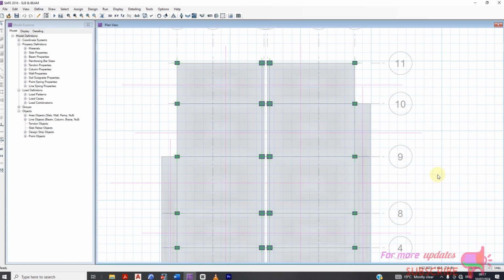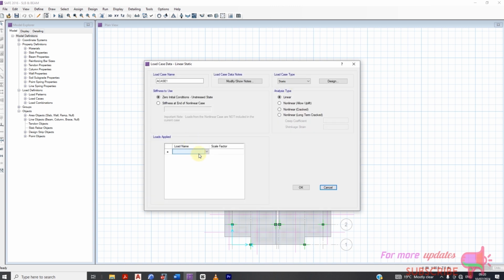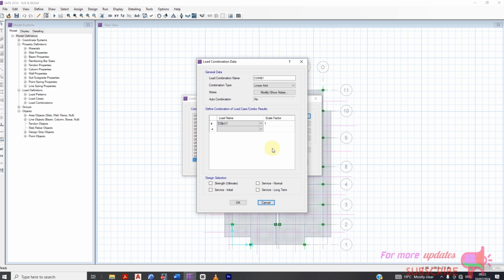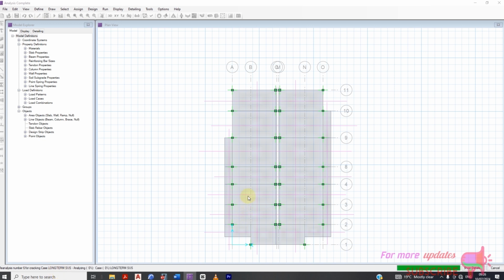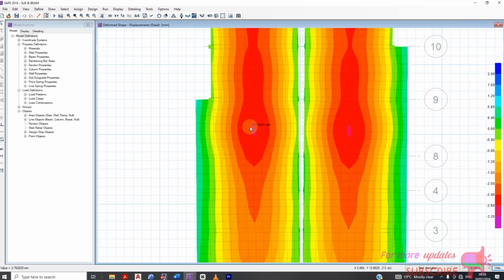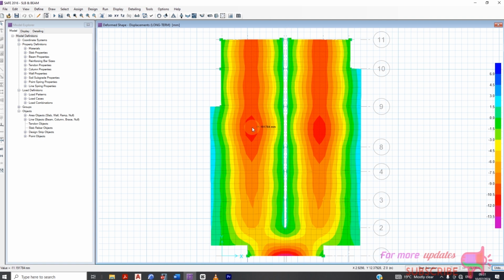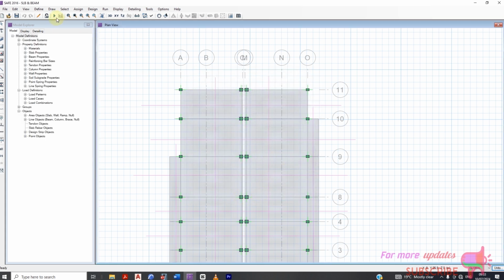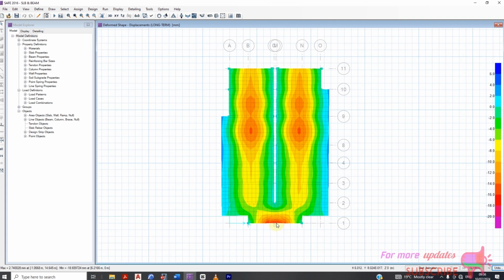How to CHECK LONG-TERM DEFLECTION (LTD) USING CSI SAFE 2016 || Slab design in CSI Safe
How to CHECK LONG-TERM DEFLECTION (LTD) and Immediate deflection USING CSI SAFE 2016 || Slab design in CSI Safe

Cracked Section Analysis: Watch & Learn

CSI SAFE (Slab Analysis by the Finite Element Method) is widely recognized for its effectiveness in analyzing and designing concrete slabs and foundations. Developed by Computer and Structures, Inc., SAFE provides robust capabilities for structural analysis. This article will guide you through the process of evaluating the long-term deflection of a simple slab using SAFE.

Long-term deflection refers to the gradual deformation that occurs in a slab over an extended period. Unlike short-term deflection, which occurs immediately upon applying a load, long-term deflection considers factors such as shrinkage, cracking, and creep. Building codes often prescribe limits for long-term deflection to ensure structural integrity.

This webinar specifically focuses on understanding and evaluating the long-term deflection of slabs according to ACI standards, presented in a straightforward manner to simplify the process. Once you have defined the slab geometry in SAFE, you can begin entering load cases and combinations into the software to calculate long-term deflection.